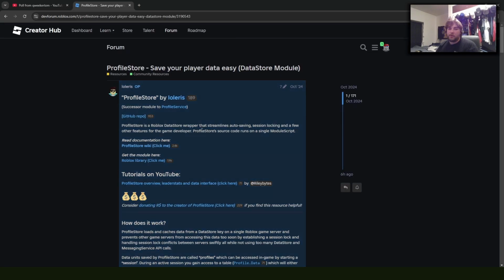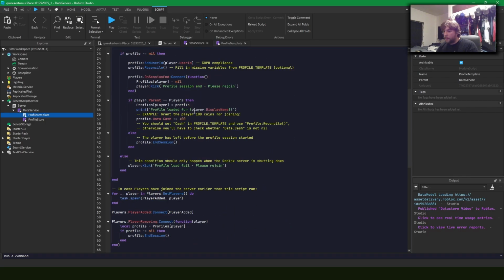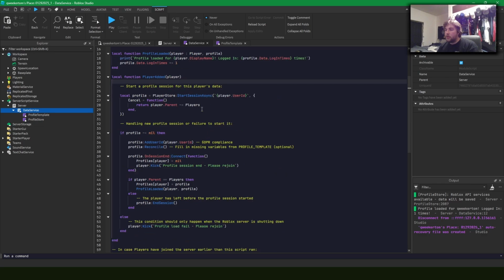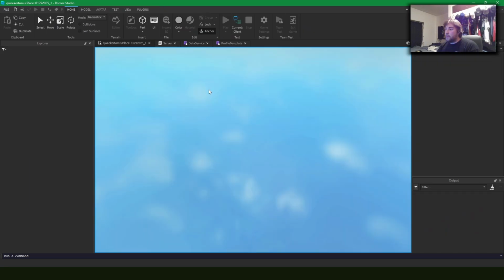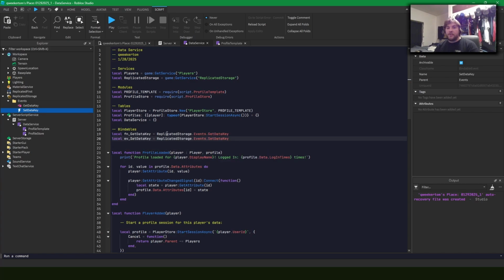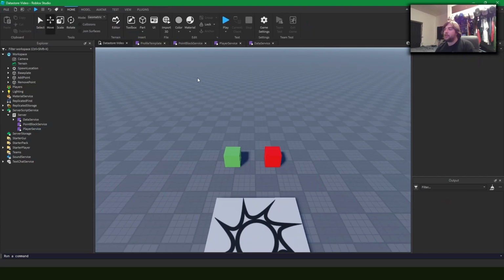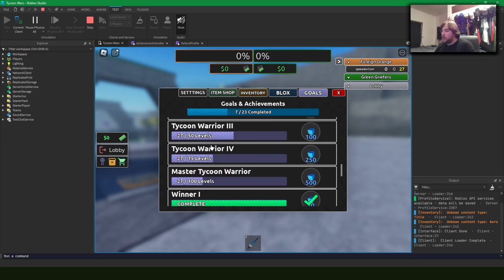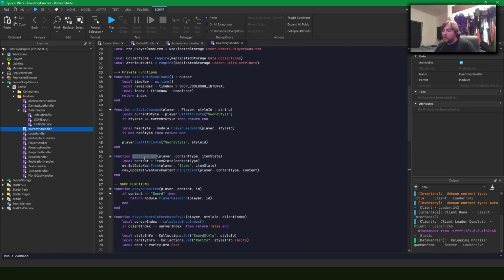How to set up Roblox Datastores!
In this quick video I talk about setting up datastores FAST! I also talk about extending this service and adding some useful features. Watch until the end for the most comprehensive understanding of my implementation!

💬 Want to join the community, learn, ask questions, and hear about new uploads?

🚨I read all the comments, and love to hear from the viewers!